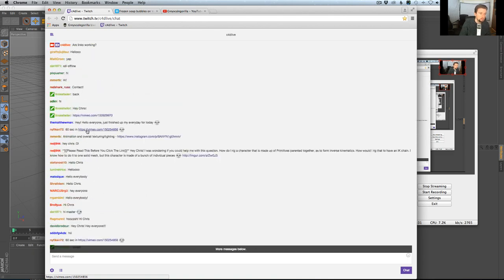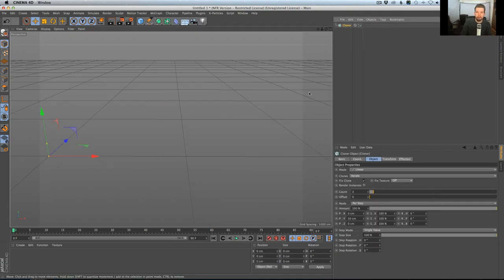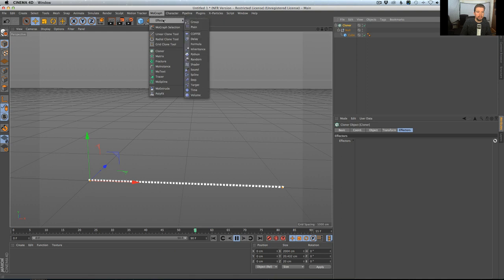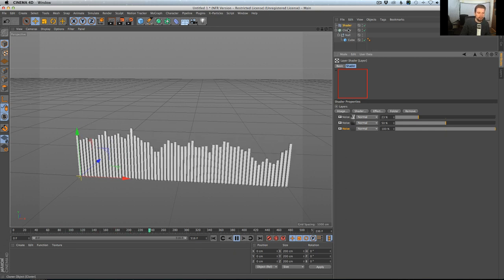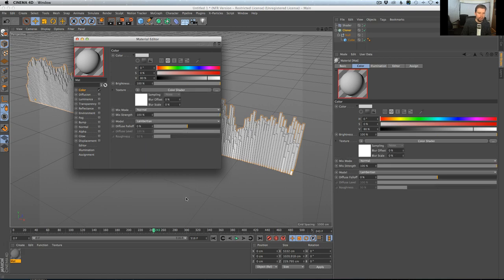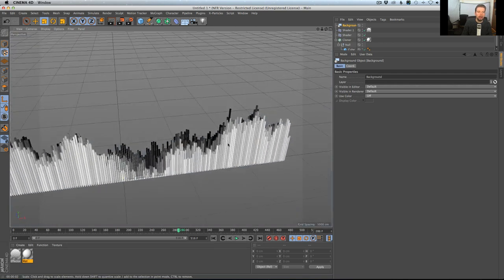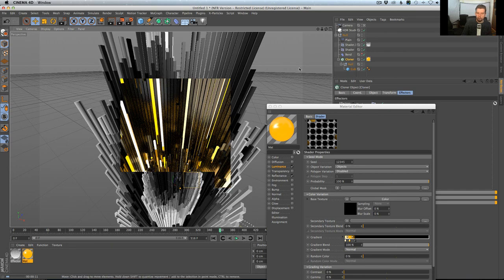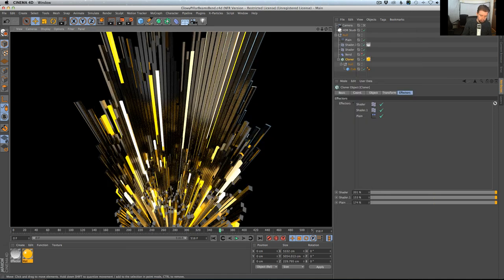Cinema 4D - ASGGSG - Playing with The Shader Effector In Cinema 4D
Learn how to make this render loosely inspired Want To Learn Cinema 4D? Join our Intro To Cinema 4D Series totally free!

About This Video:
In this video, Chris from Greyscalegorilla show you how to make a cool render in Cinema 4D using the shader effector and Mograph tools.

Quickly just turns into playing with Mograph. Lots of Shader Effectors!